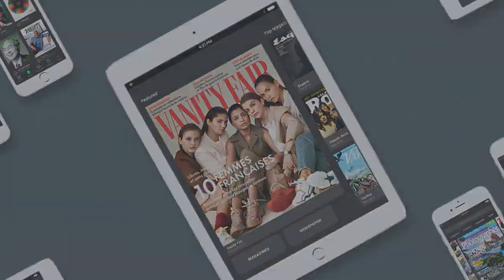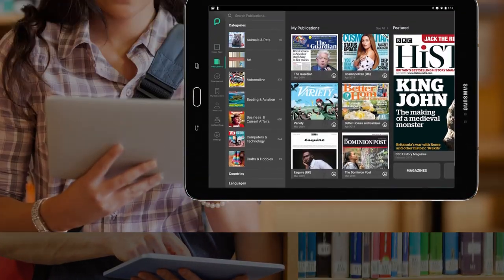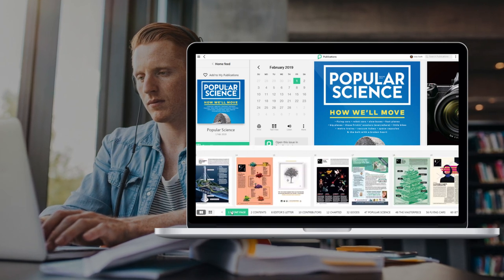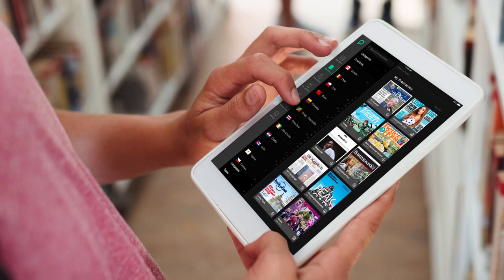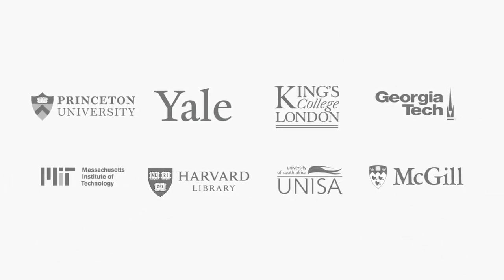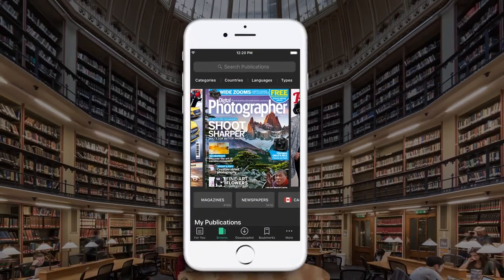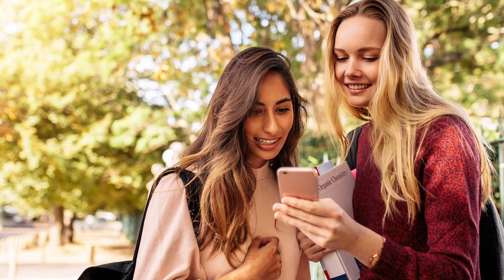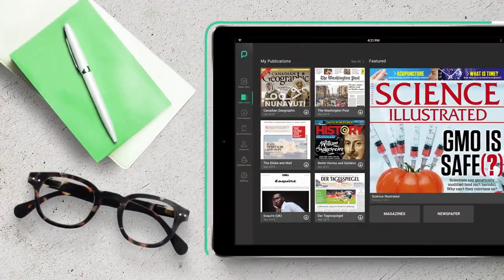PressReader for Academic Libraries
We’ve partnered with academic libraries all over the globe to bring students unlimited access to over 7,000 trusted newspapers and magazines. We offer quality content from more than 120 countries in over 60 different languages. PressReader is more than just a digital kiosk. It’s a comprehensive exploration tool. It’s what students’ will use to find relevant articles, credible sources, and information to back up their research. Let us turn your library into a central hub for discovery.